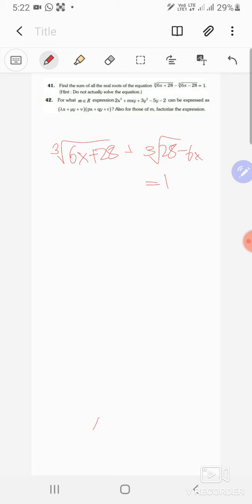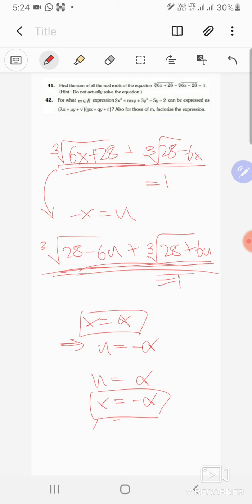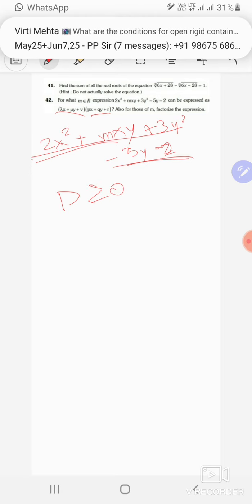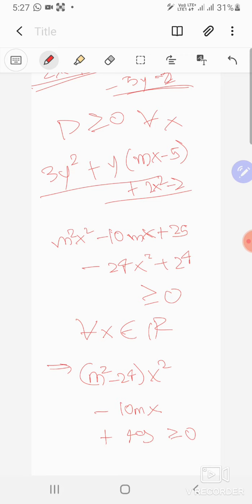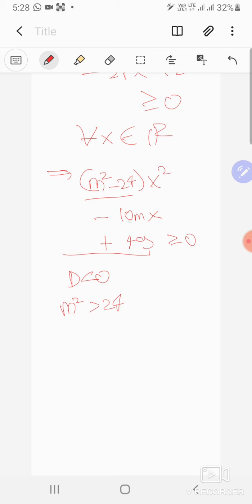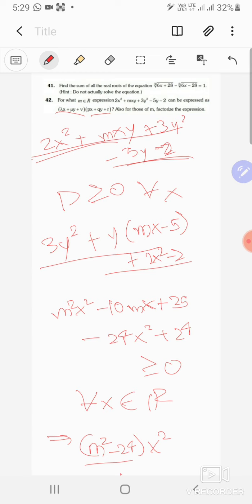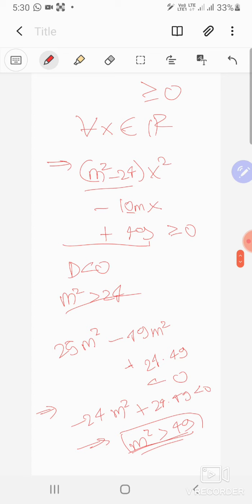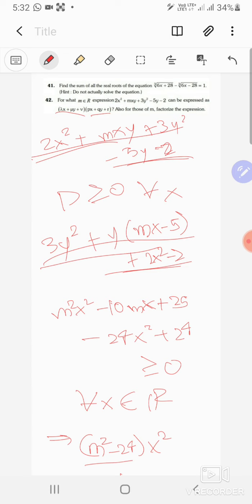Random math problem 13